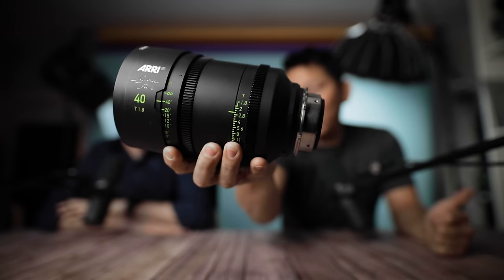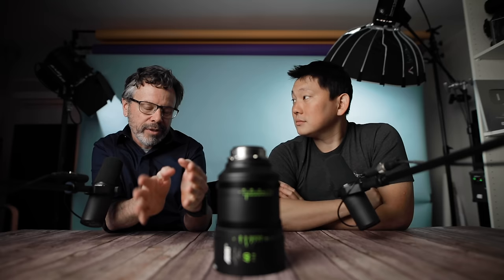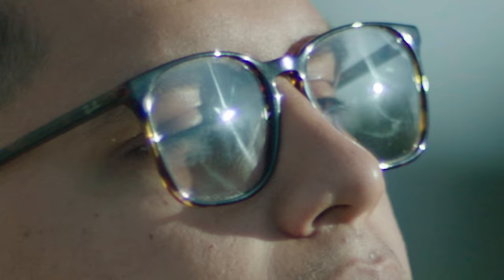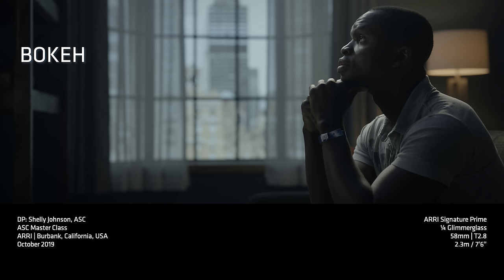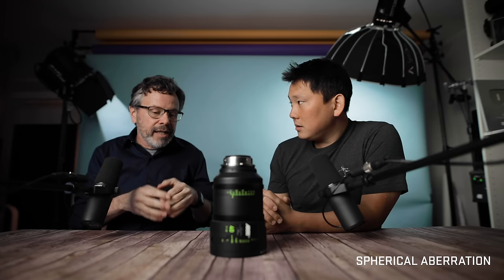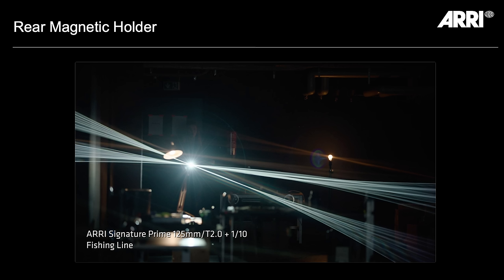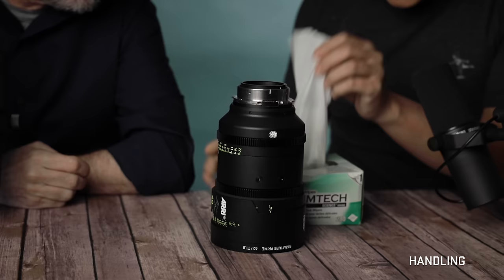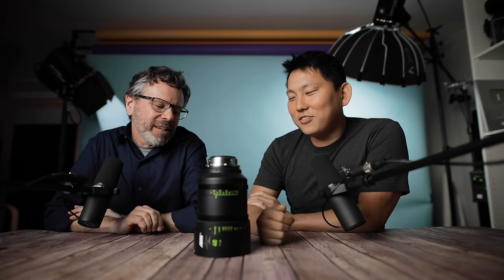What Makes Cinema Lenses So Special!? | DEEP DIVE on Arri Signature Primes